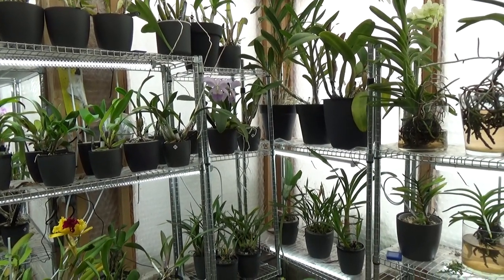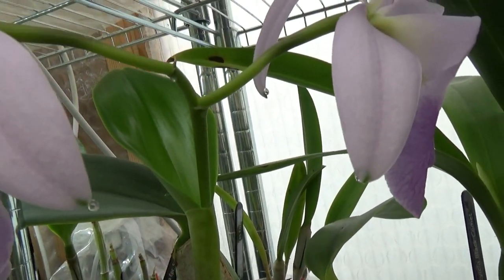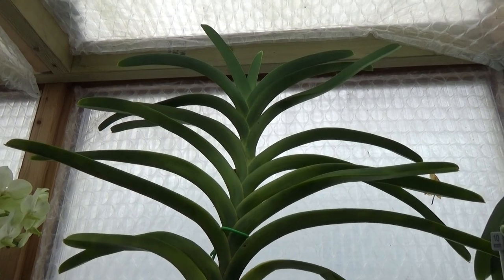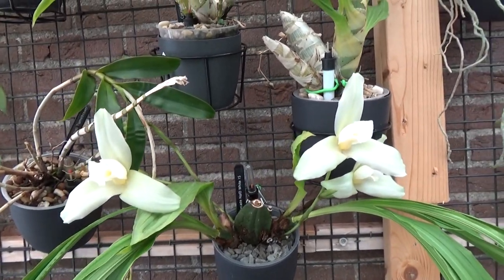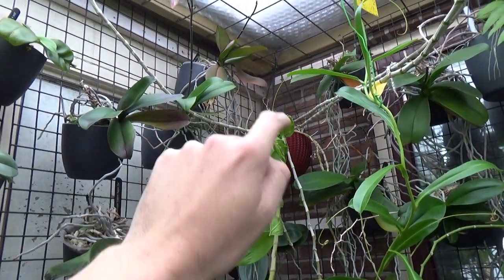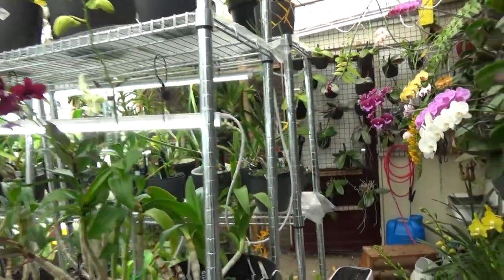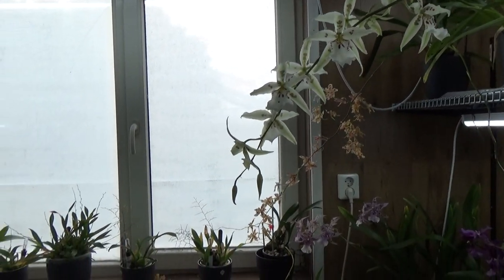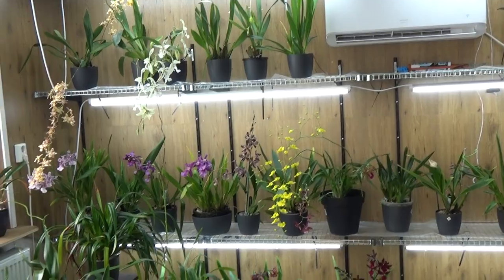Blooms, buds and such. epi 11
Let´s have a look at what is goining on in the orchid greenhouse and the orchid room! :D